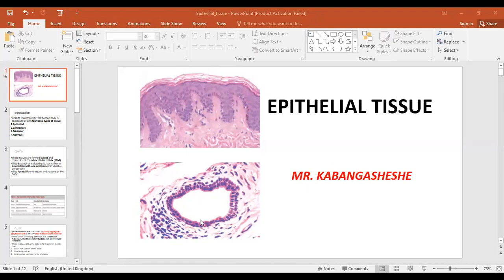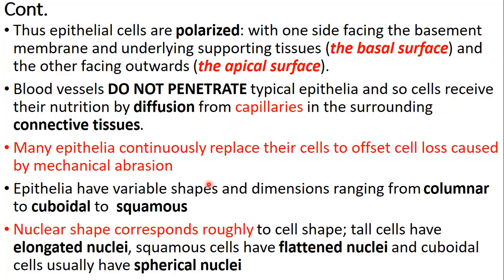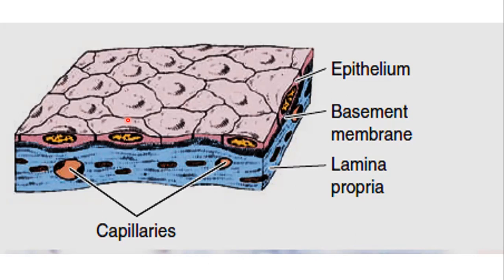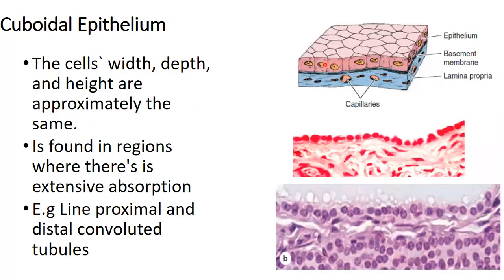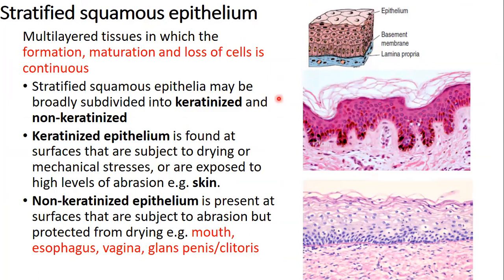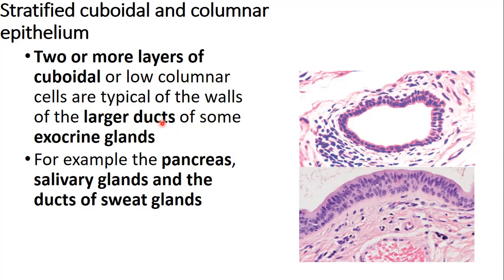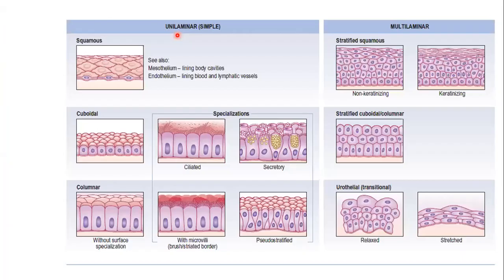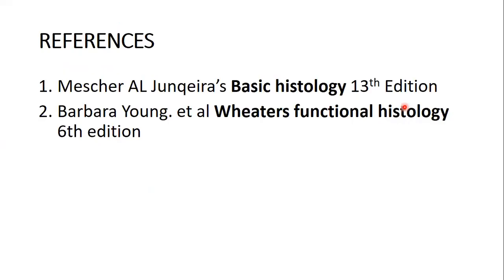Epithelial Tissue part 1covering&linning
This video offers basic description of covering/lining epithelial tissue, carefully simplified for medical, nursing, physiotherapy students and other health related sciences. it also fit for students studying advanced biology.

X/Twitter: @KabangaXheshe65
Intagram: mwapekabangaxheshe